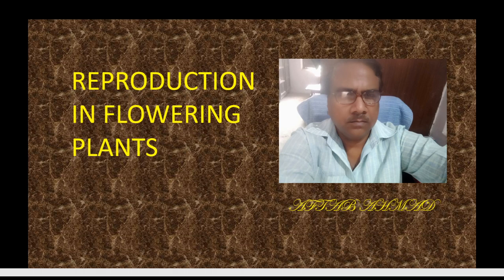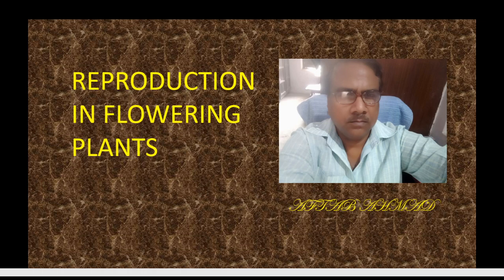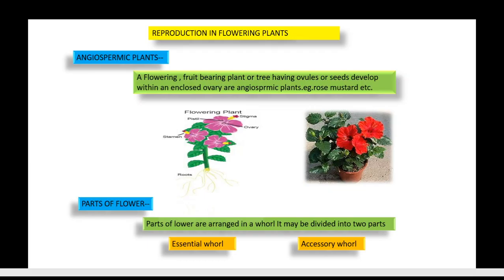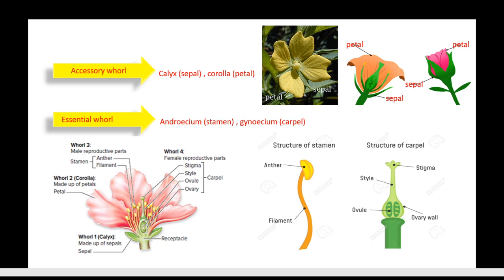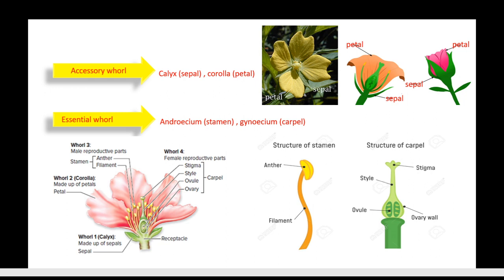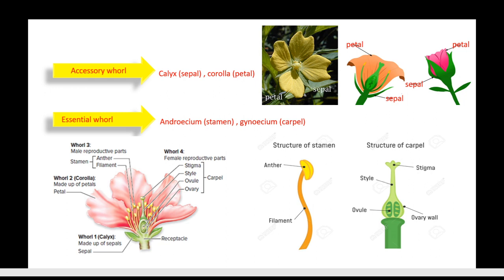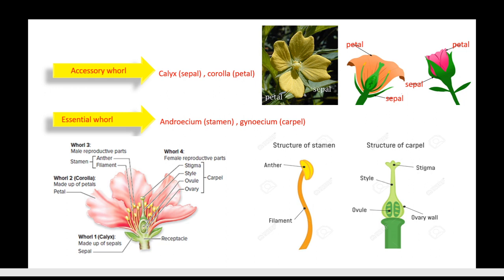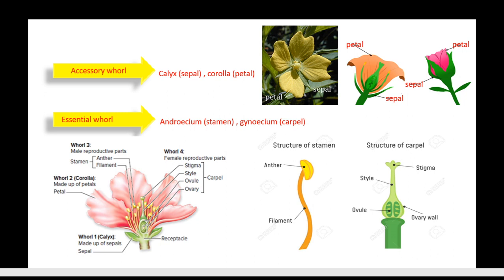Reproduction in flowering plants